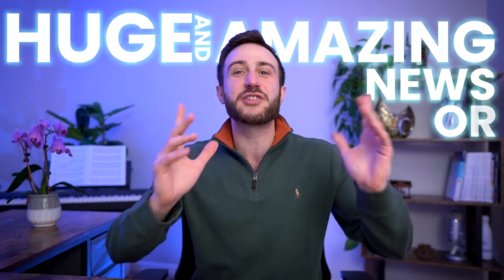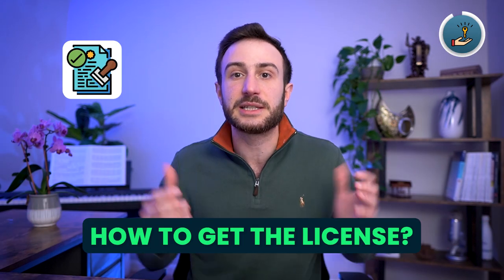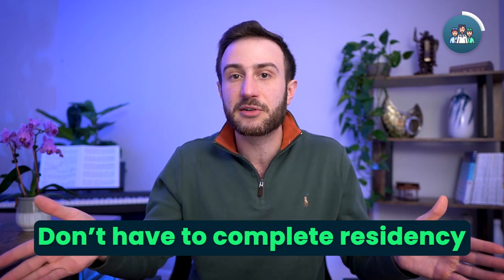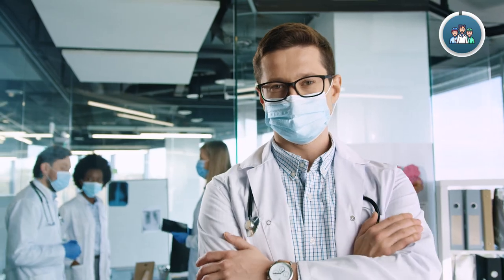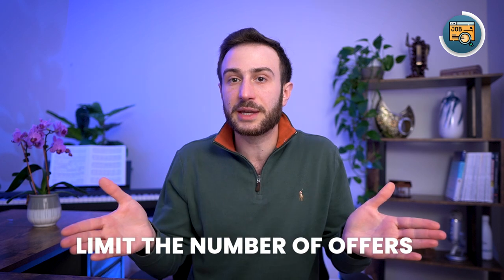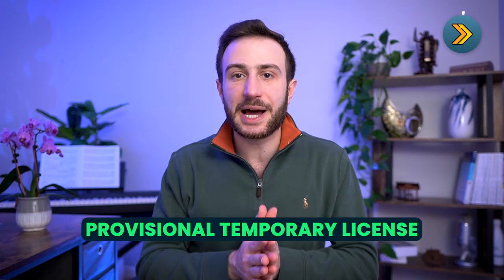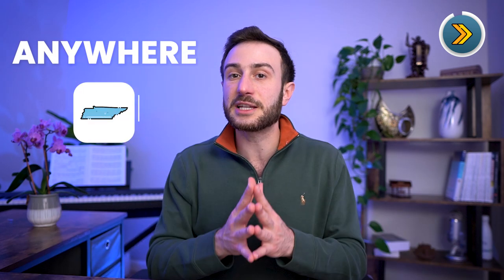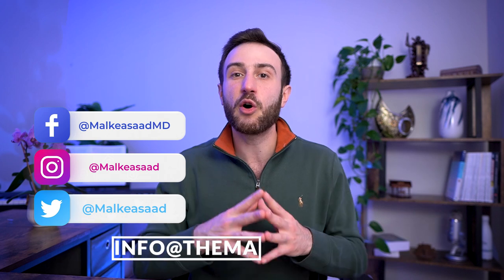Work in Tennessee USA WITHOUT RESIDENCY! | How to work as a Doctor in the United States!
How to work in the US as a doctor without residency? in this video 🎥 we will go over the Tennessee pathway on how to practice medicine in the US without residency as an international graduate 😌

📃Free blog on how to practice in Tennessee without residency

⏱ Timestamps:

00:00 Intro
00:38 Requirements
01:18 ECFMG Certification
01:41 Clinical Experience
03:26 Job Offer
04:28 How to increase your chances
05:59 Next Steps
07:40 Outro

We aim to connect IMGs interested in practicing medicine in the U.S. without completing a U.S. residency with job opportunities in states that allow this pathway. We will also keep you updated on relevant information related to this pathway and available jobs. If you would like to receive these updates, please sign up below:
(This form is only for medical graduates not medical students).